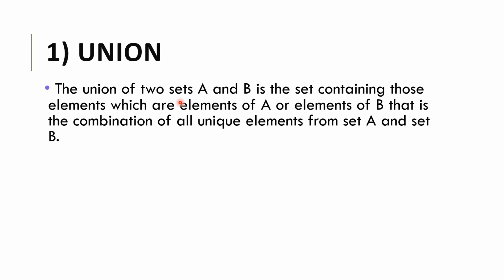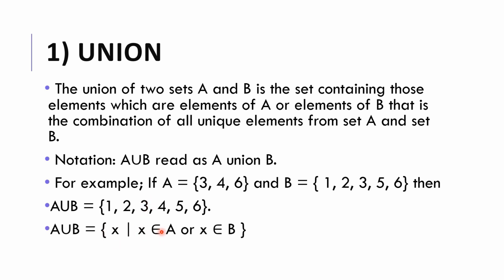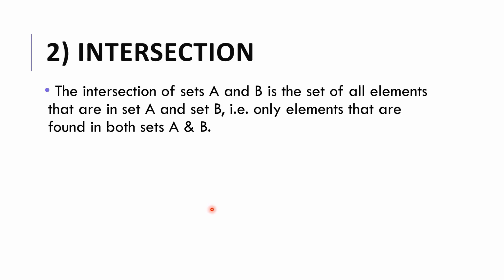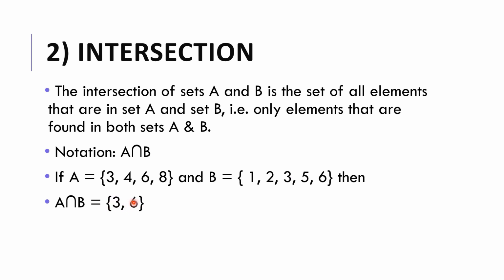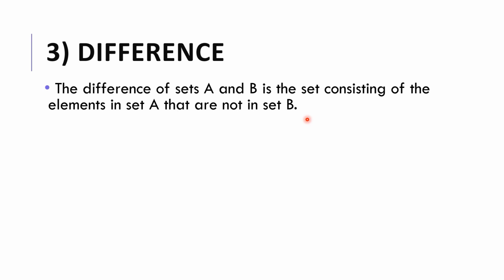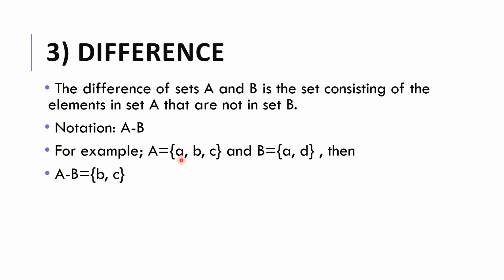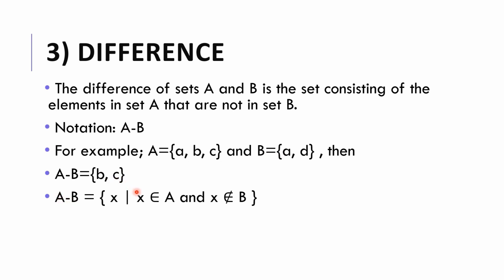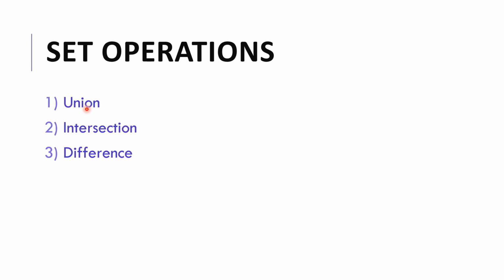What are Set operations | Union of Sets | Intersection | Difference of Sets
Welcome to the educational video on set operations, where we will explore three fundamental operations: Union, Intersection, and Difference of sets. Whether you're a student learning about sets for the first time or someone looking to refresh their knowledge, this video will provide a clear understanding of these operations and their applications.

In the first part of the video, we will introduce the concept of sets and define what a union operation is. We will explain how to combine two or more sets into a single set, where all the distinct elements from each set are brought together. Through examples, you will gain a solid grasp of the Union operation and its properties.

Moving on, we will delve into the concept of intersection, another important set operation. We will demonstrate how the intersection of two sets consists of the elements that are common to both sets. You will learn how to identify and extract these common elements, using practical examples that make the process easy to comprehend.

The third set operation we will cover is the difference of sets. Here, we will explore how to find the elements that exist in one set but not in another. By providing step-by-step explanations and relevant examples, we will guide you through the process of computing the difference between sets.

By the end of this video, you will have a comprehensive understanding of union, intersection, and difference operations. You will be equipped with the necessary knowledge to apply these operations to solve problems involving sets effectively. So, join us on this educational journey and empower yourself with valuable skills in set theory and operations.

Let's dive into the world of set operations together!

Playlist of Sets